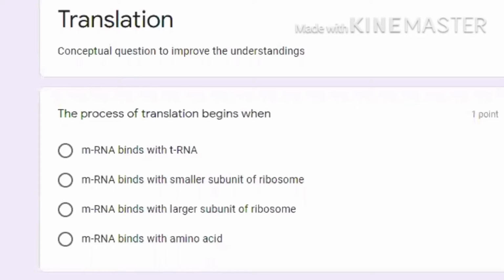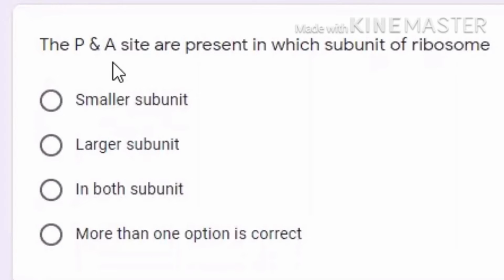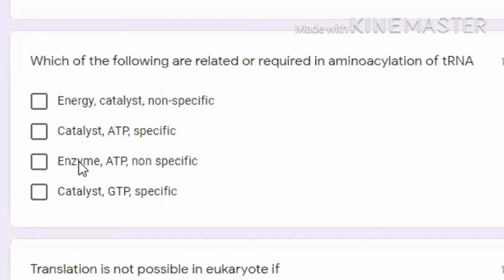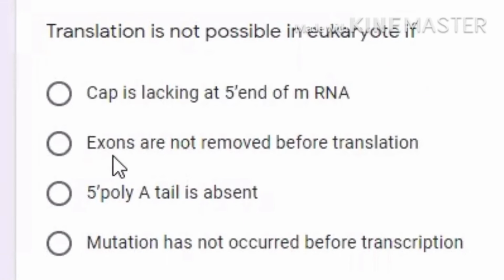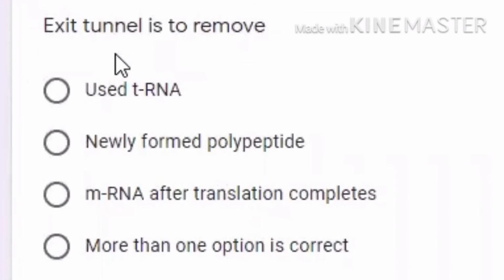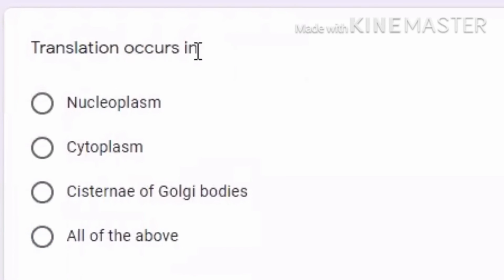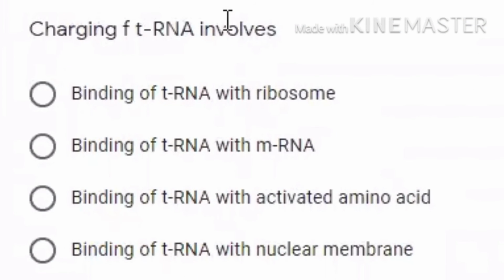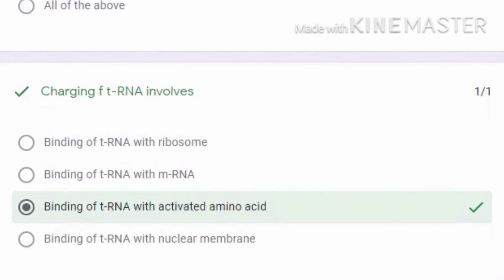Translation MCQ | Protein Synthesis Quiz | NCERT Biology | NEET Biology Challenge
🧬 Translation MCQ | Protein Synthesis Quiz | NCERT Biology | NEET Biology

Test your understanding of Translation (Protein Synthesis) with this high-yield NCERT-based MCQ. This question is designed to strengthen your concepts and help you prepare for NEET UG, CBSE Class 12, and other Biology entrance exams.

📚 In this video, you'll learn:

Important Translation concept
NCERT-based MCQ
Step-by-step explanation of the correct answer
Common mistakes made by NEET aspirants
Quick revision of Protein Synthesis

🎯 Perfect for:

NCERT Revision
CBSE Board Preparation
Biology Competitive Exam Preparation

💬 Pause the video, think carefully, and comment your answer before watching the explanation!